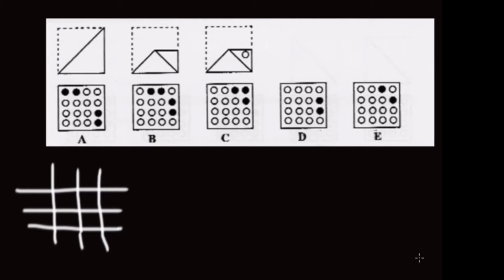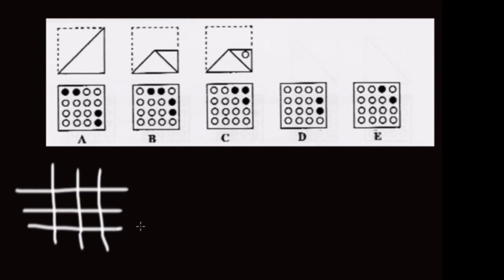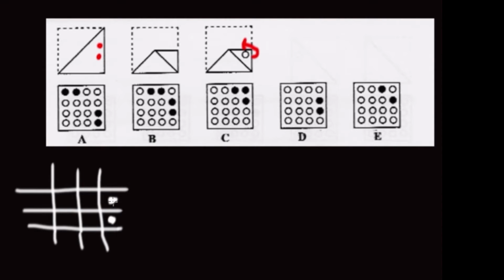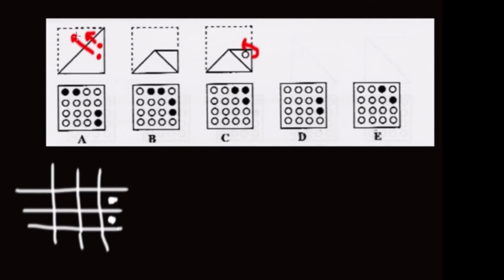DAT Tutorial - PAT Hole Punch #1 (Tic Tac Toe Method)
Everything Dentistry is back with another DAT tutorial. Today we will discuss the best method to solve the hole punching section on the PAT. The Tic Tac Toe method is an easy to use strategy that helps you keep track of where the holes are as you mentally unfold the piece of paper.